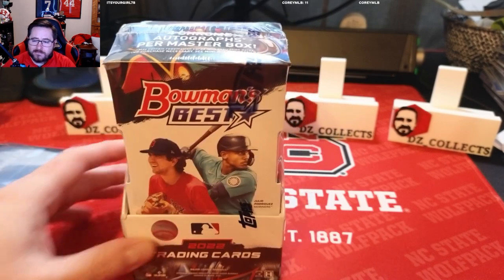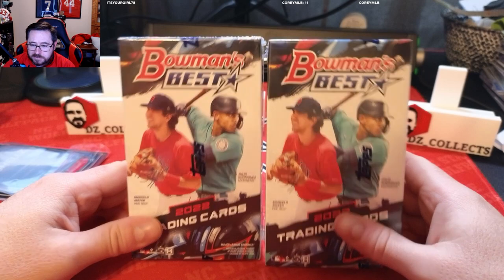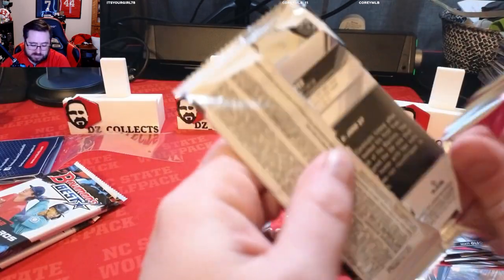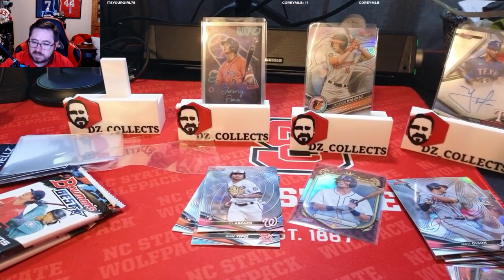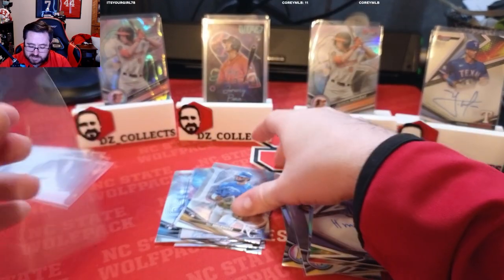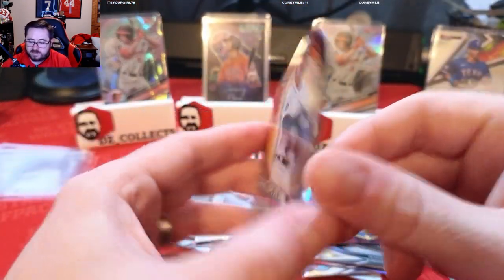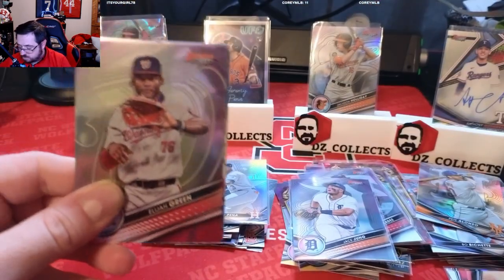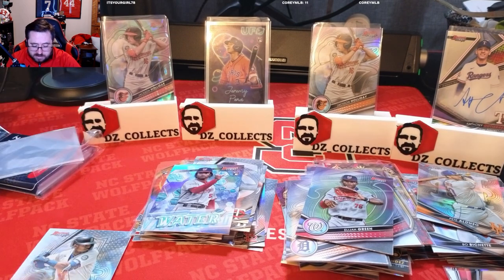2022 Bowmans Best! Atomic Auto /25! Tons Of Prospects!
Today we ripped another box of 2022 Bowmans Best! I love this product and couldn't resist opening the second box I had.  We hit some good stuff in this box. Do you like it?

Next week we should have Topps Gold Label coming out and Hopefully Bowmans Heritage that I hope to get my hands on, so stay tuned for more new products coming soon!